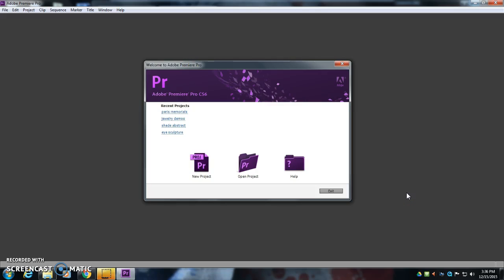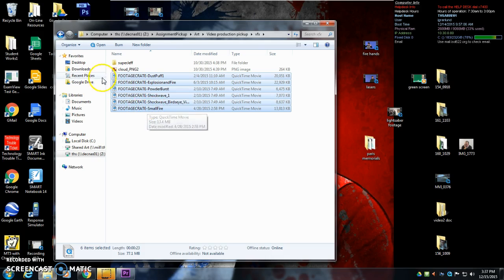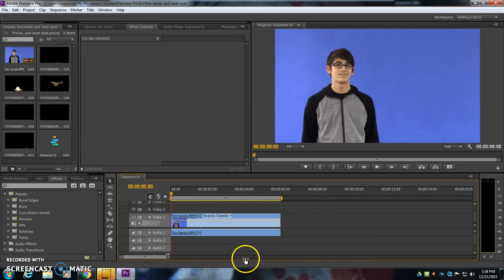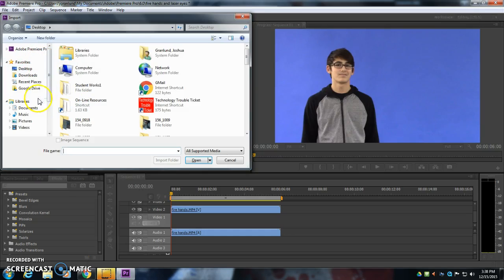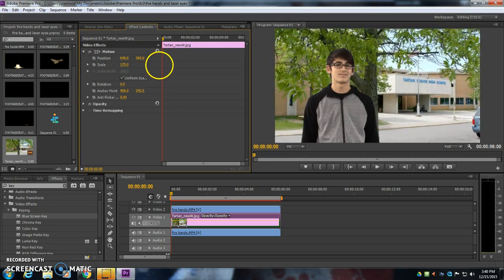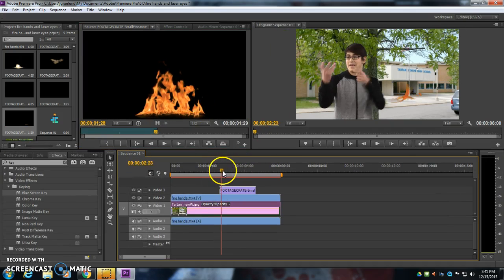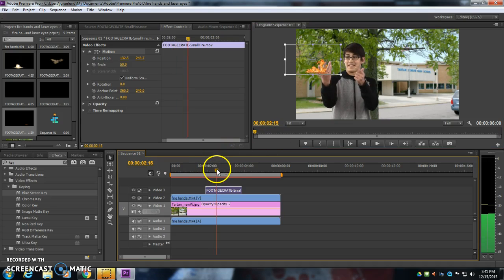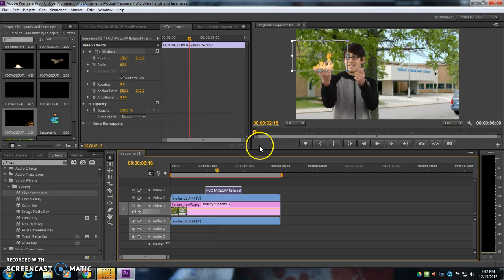firehands 1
Mr. Granlund descirbes how to create firehands in premiere pro